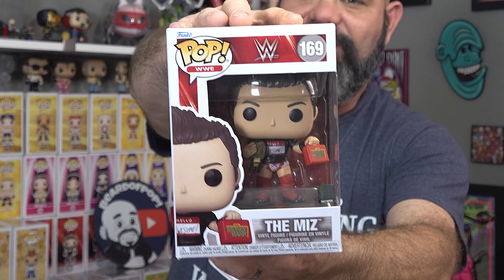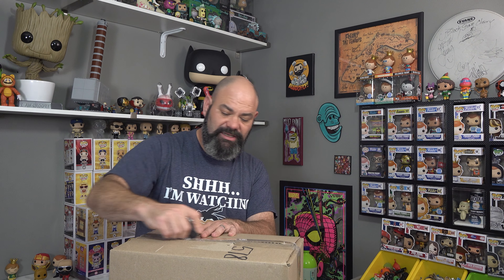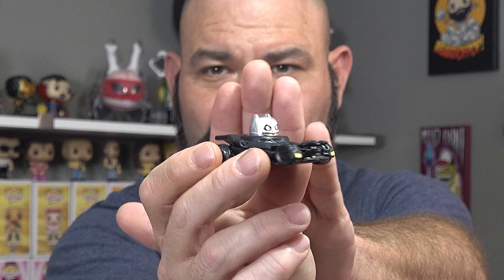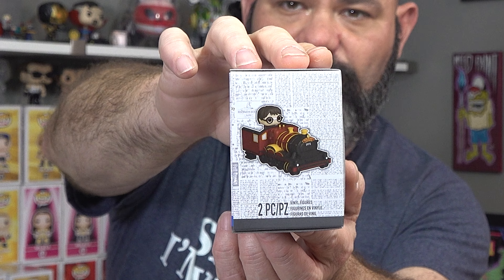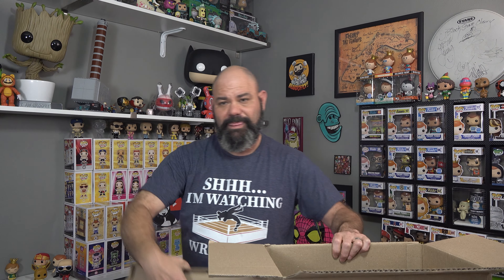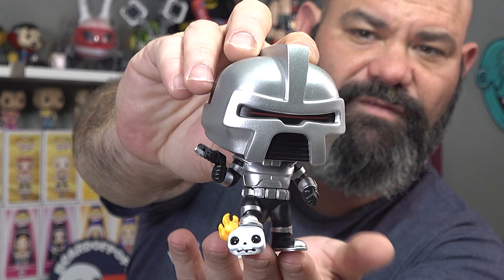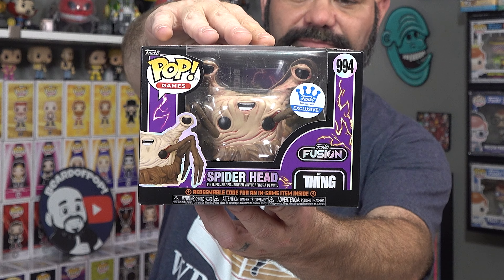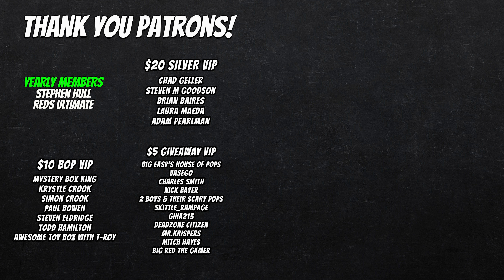You Wont Believe These Rare Chase Funko Pops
Hunting for Rare Chase Funko Pops from the Funko Shop!
In today’s video, I’m unboxing Funko Pops from the Funko Shop in search of a rare Chase! Will I score big, or will it be just another day of hunting? Join me as I reveal what’s inside this Funko Pop mystery box haul and share the thrill of the Chase hunt!